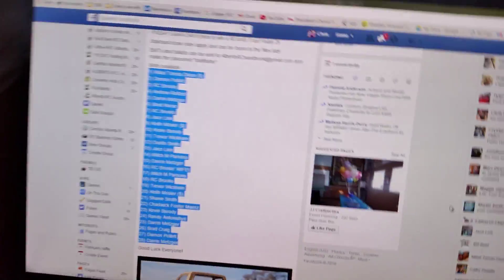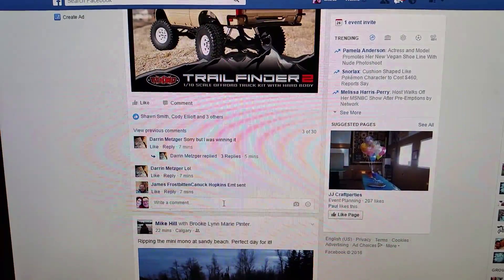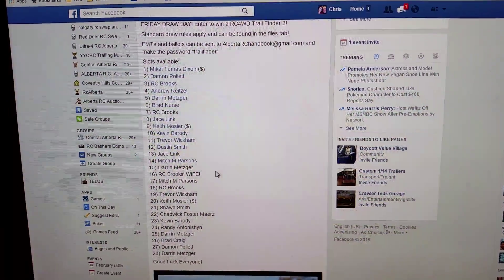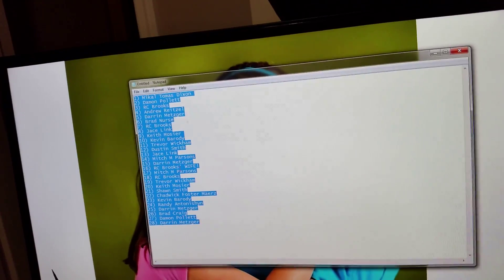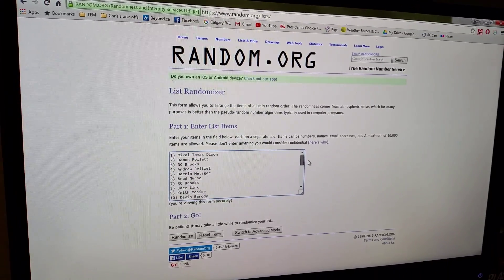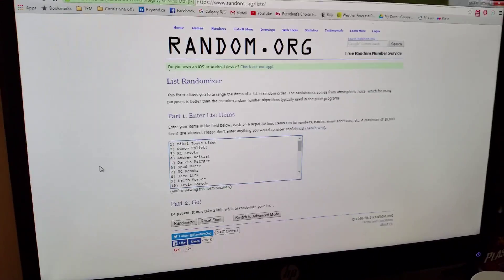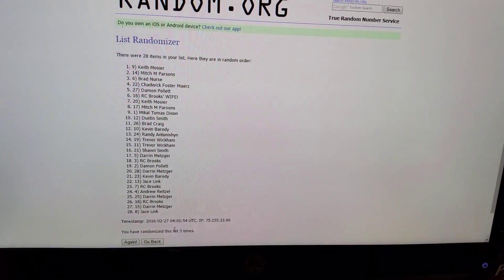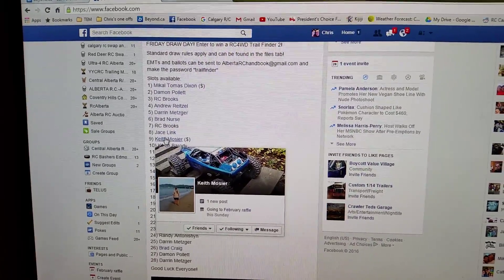February RC4WD Trail Finder 2 winner!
Yay! Who doesn't love a winner?